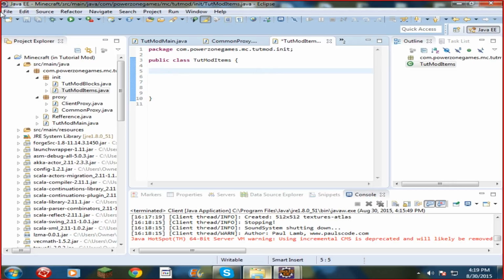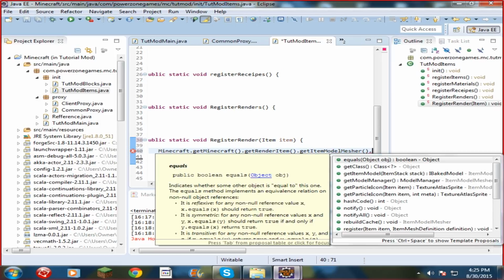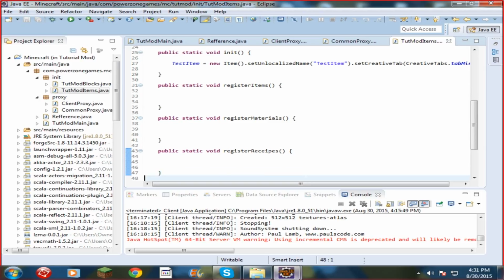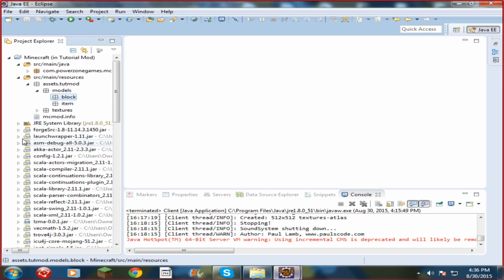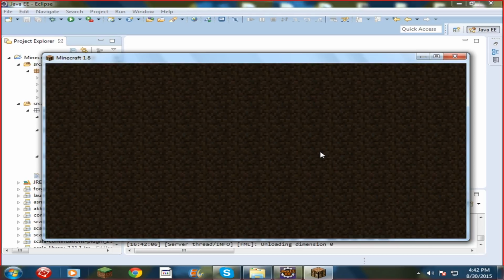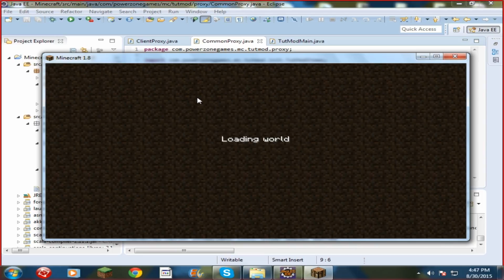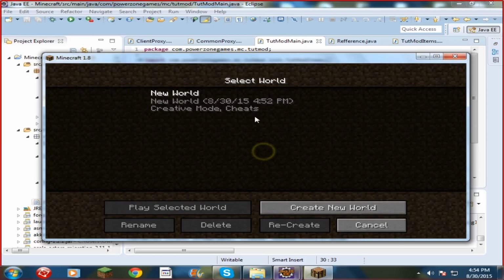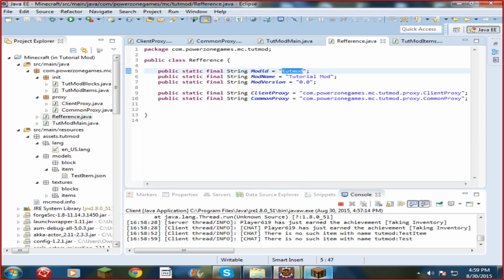Modding in 1.8 E3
Hey guys, today were making a mod for 1.8, hope you like learning how to make an item. Make sure to catch the next episode next week.
Please leave a like for more tutorials.